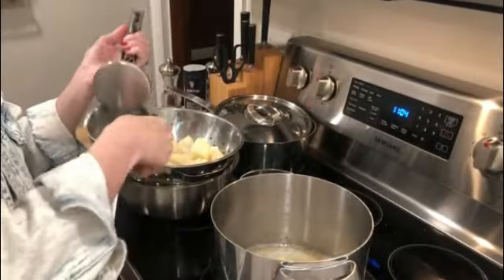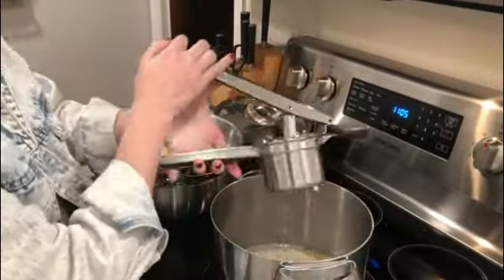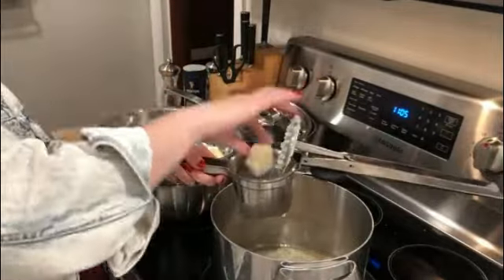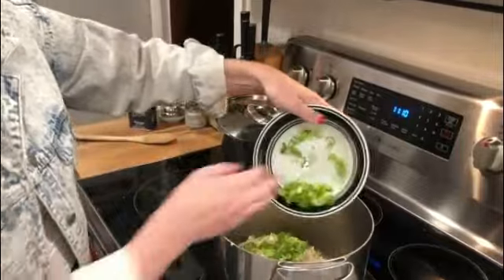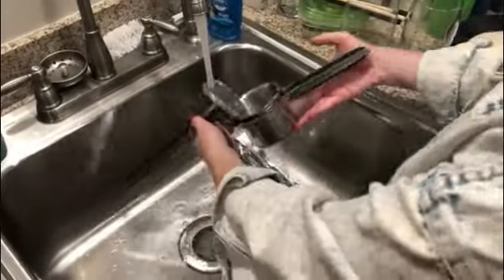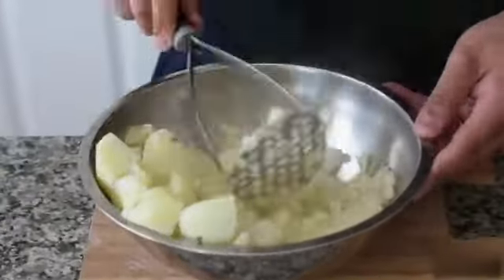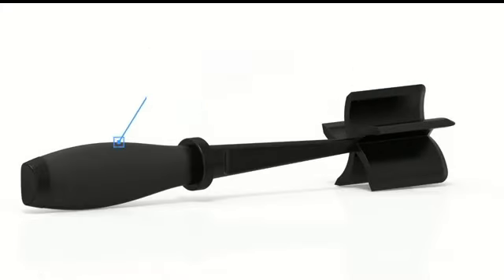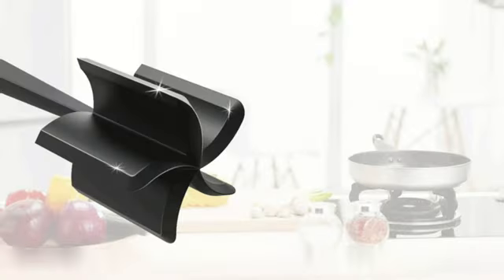KitchenAid Gourmet Stainless Steel Wire Masher.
KitchenAid Gourmet Stainless Steel Wire Masher, 10.24-Inch, Black.

In this video Portions of footage are not original content produced by Kitchen And Home Review With Amazon. Portions of stock footage of products were gathered from multiple sources including